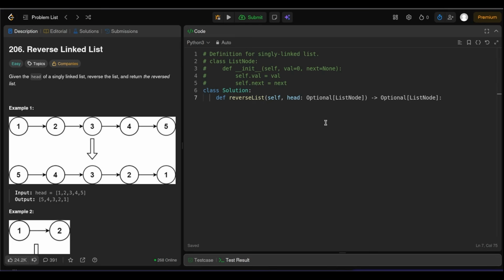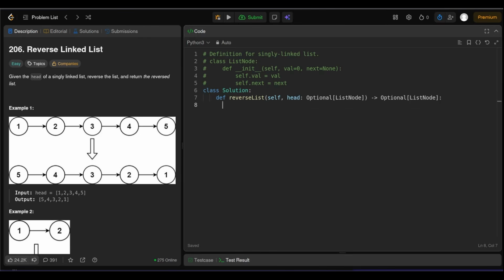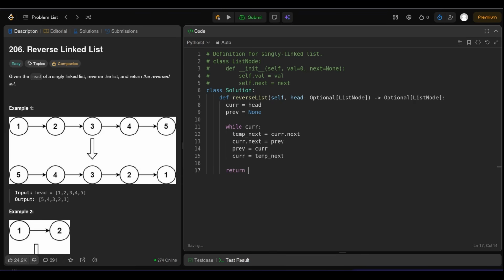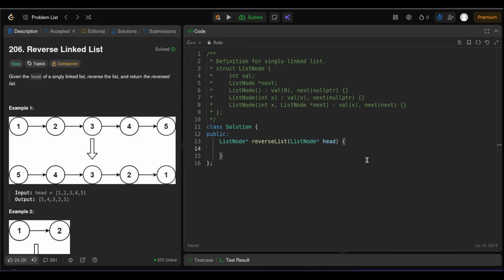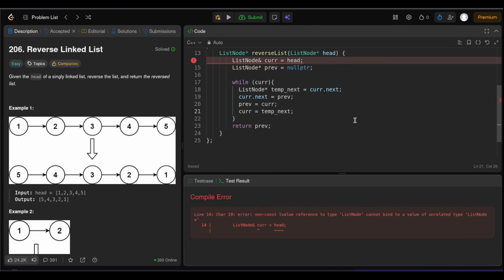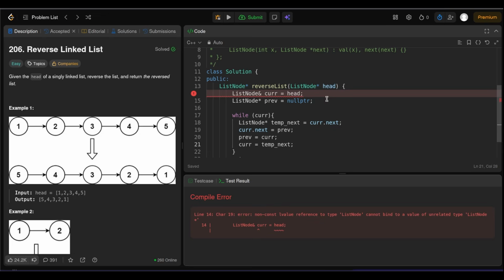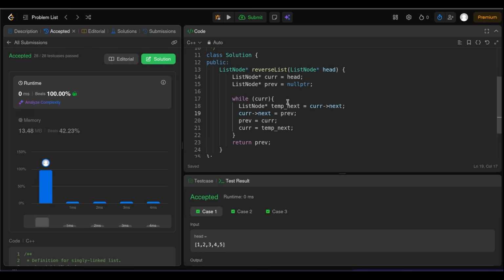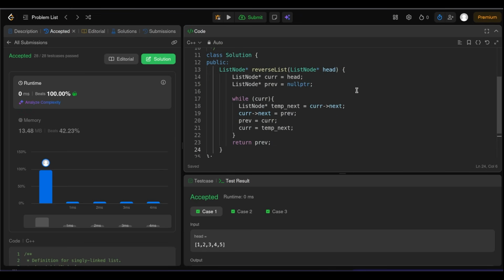LeetCode Python vs. C++ | Reverse Linked List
I go over the Python solution for the Leetcode problem Reverse Linked List, then the C++ solution.